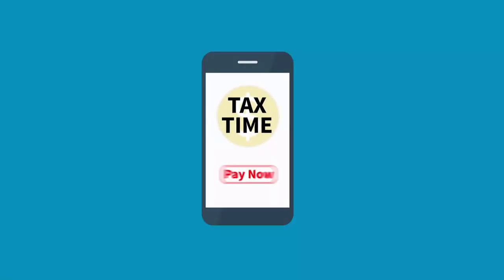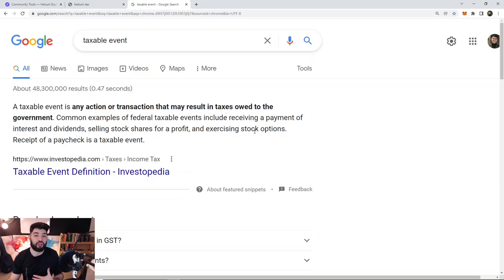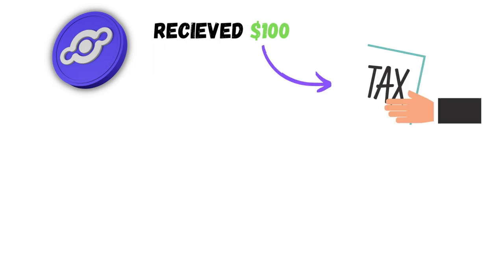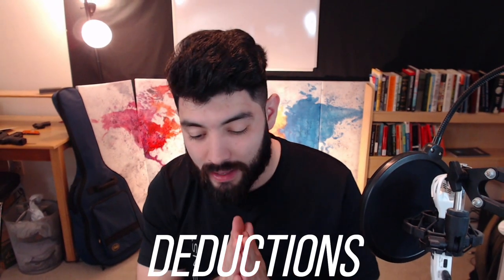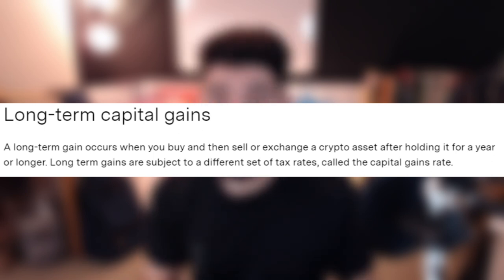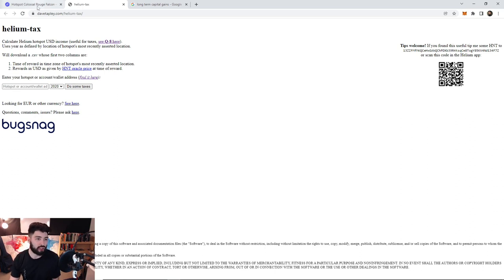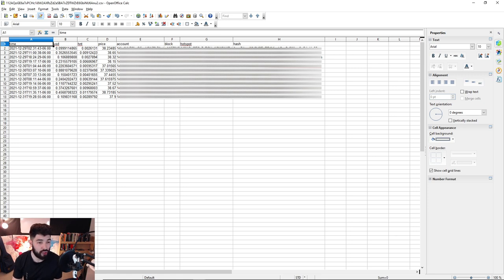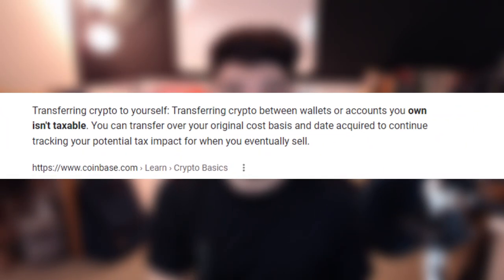Helium Mining Taxes | All You Need Know ( Easy filiing )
🤖🤖🤖Bot Access In our Community Discord!🤖🤖🤖

Nothing In this video is financial or legal advice.